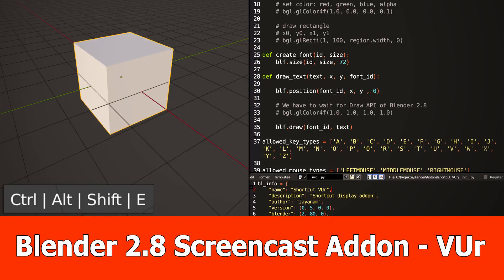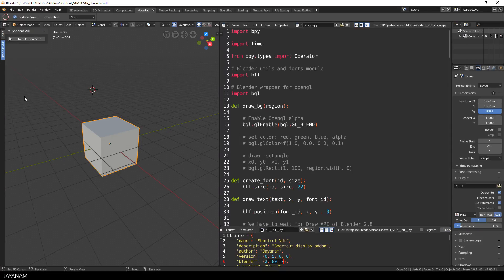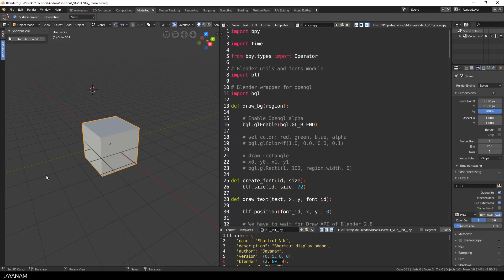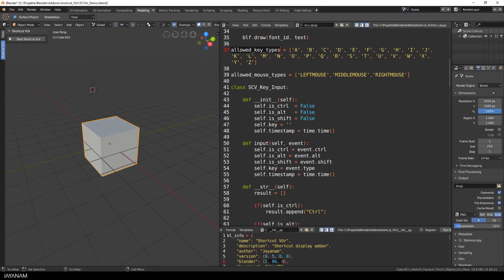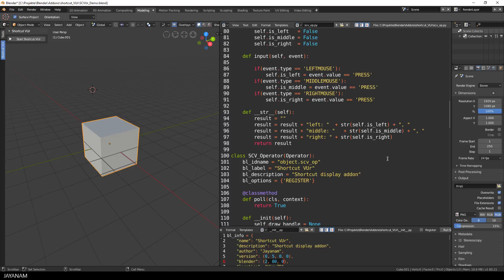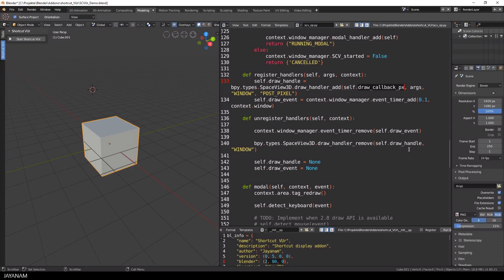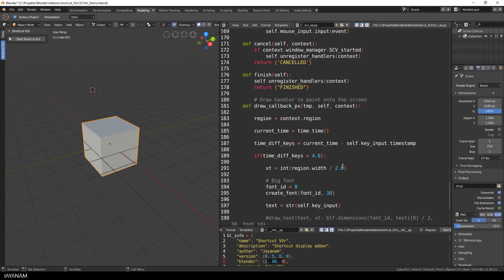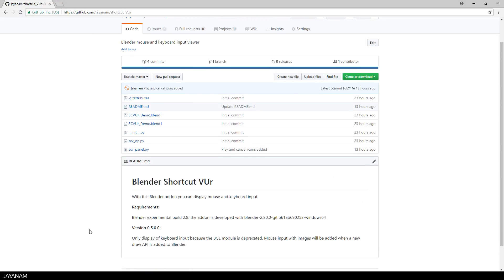Blender 2.8 Screencast Keys Addon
In created a new Blender 2.8 screencast keys addon to display Blender keyboard shortcuts.

Since BGL, the opengl module is deprecated and not supported for Blender 2.8 at the time being there is no mouse input display, but I will add it in a future version when Blender comes with a drawing API.